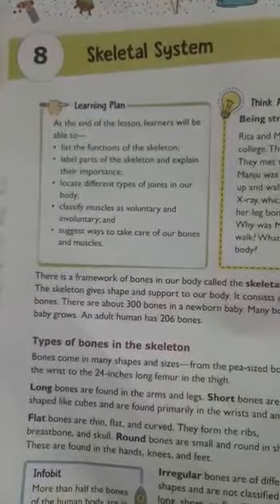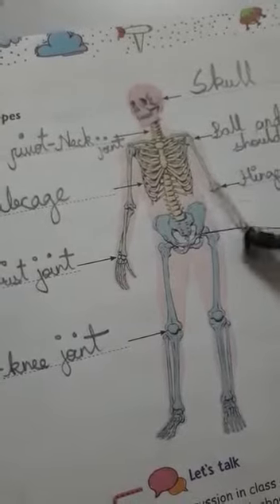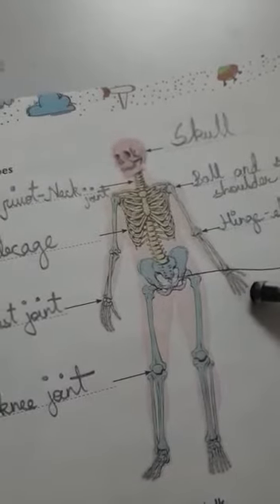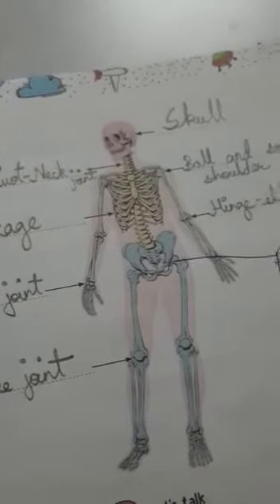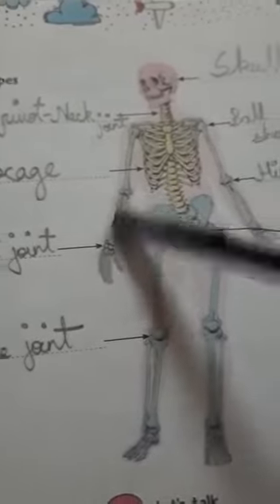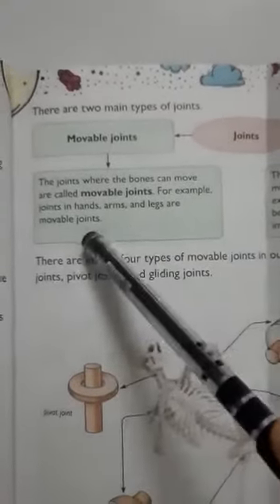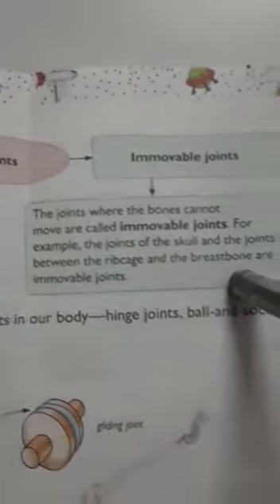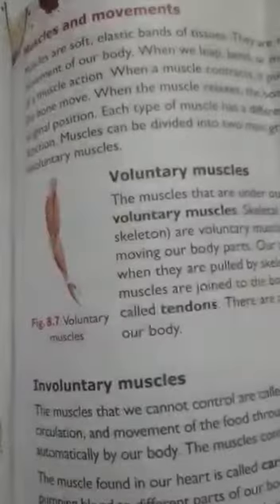Class 5 Science